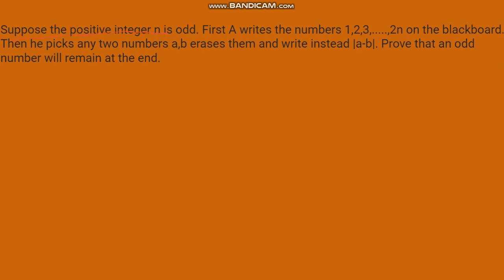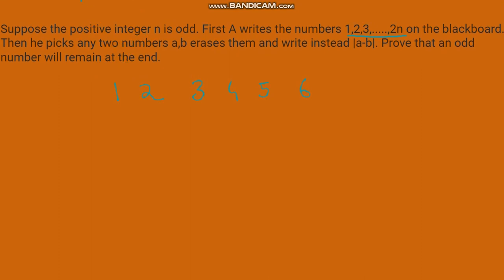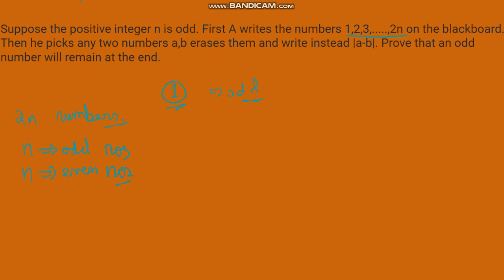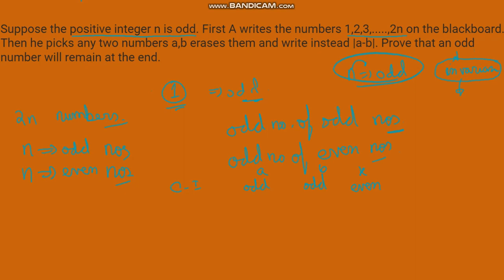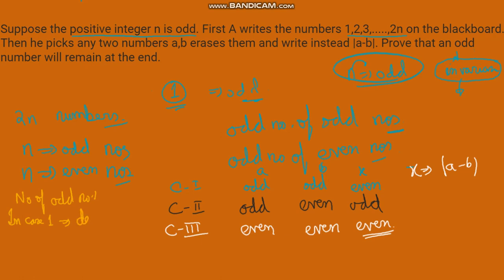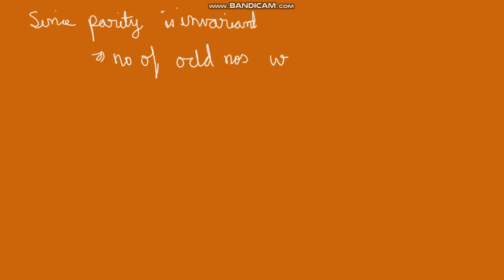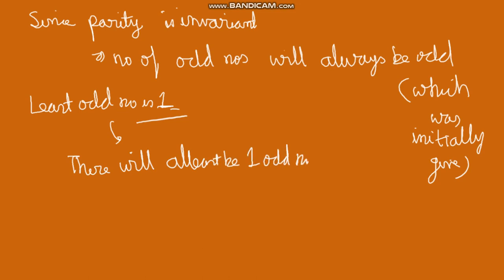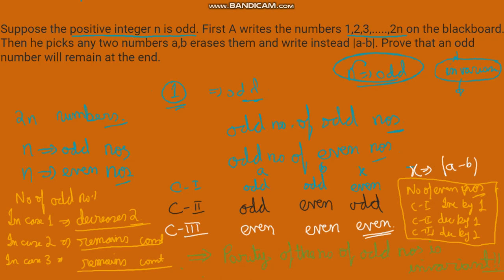Replace numbers by difference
Suppose the positive integer n is odd. First A writes the numbers 1,2,3,. ,2n on the blackboard. Then he picks any two numbers a,b erases them and write instead |a-b|. Prove that an odd number will remain at the end.